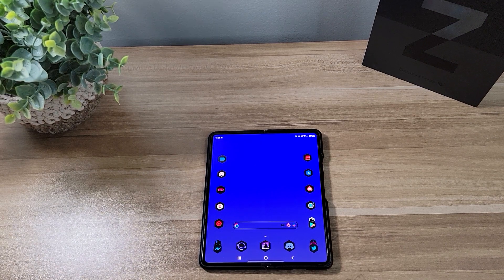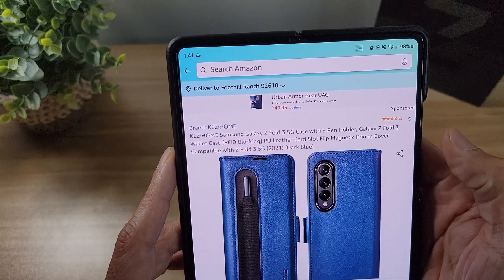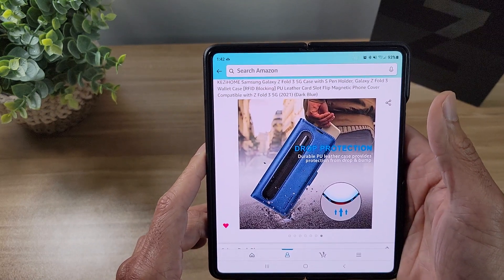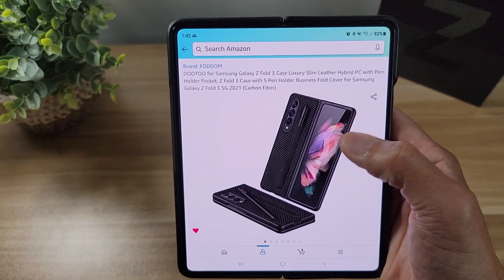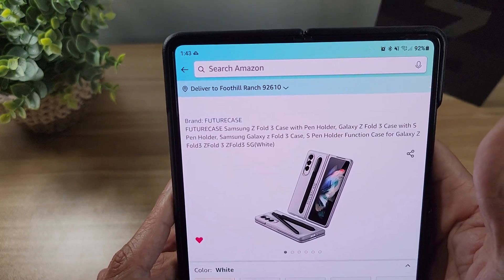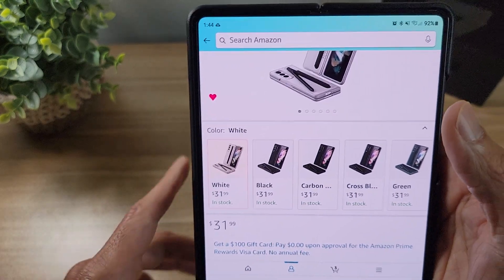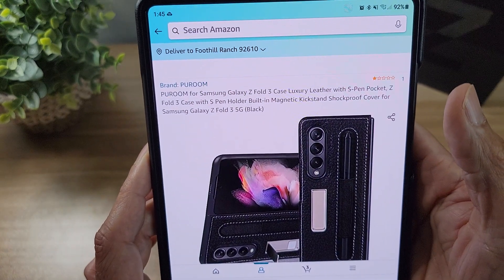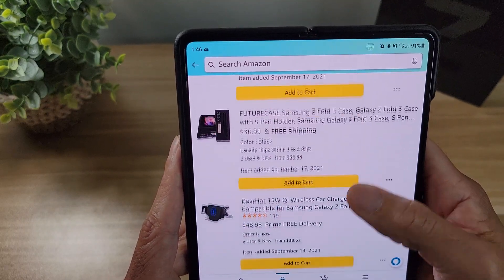More GALAXY Z FOLD 3 (S-Pen Cases) are coming! 👀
KEZiHOME Samsung Galaxy Z Fold 3 5G Case with S Pen Holder

DOOTOO for Samsung Galaxy Z Fold 3 Case

FUTURECASE Samsung Z Fold 3 Case with Pen Holder

Wireless Car Charger, 15W Qi Car Mount Phone Holder for Air Vent & Dashboard, Compatible with Galaxy z Fold 3

PUROOM for Samsung Galaxy Z Fold 3 Case Luxury Leather with S-Pen Pocket, Z Fold 3 Case with S Pen Holder Built-in Magnetic Kickstand Shockproof Cover for Samsung Galaxy Z Fold 3 5G

Samsung Electronics Galaxy Z Fold 3 Phone Case with S Pen

Samsung Galaxy Z Fold 3 5G Smartphone